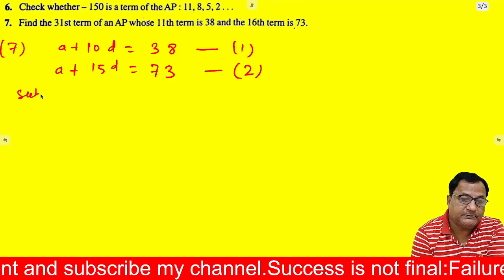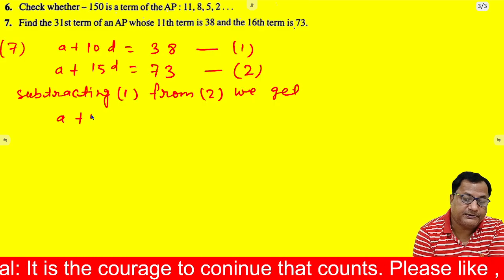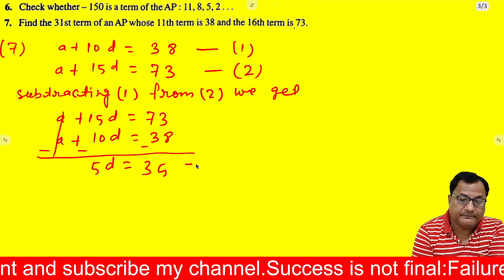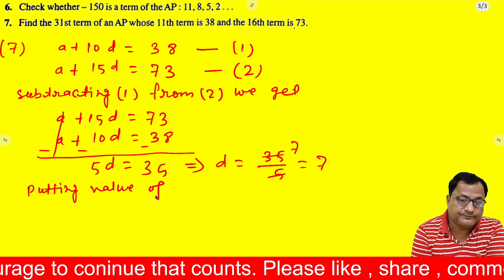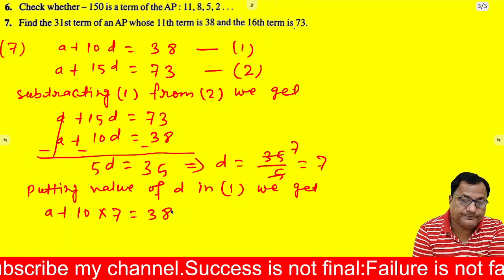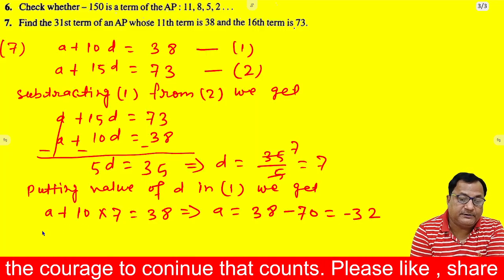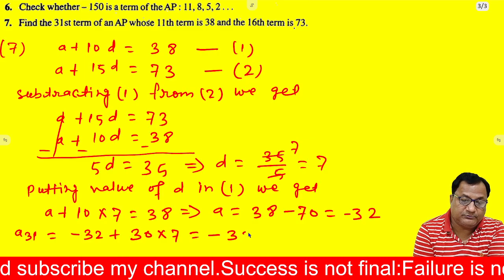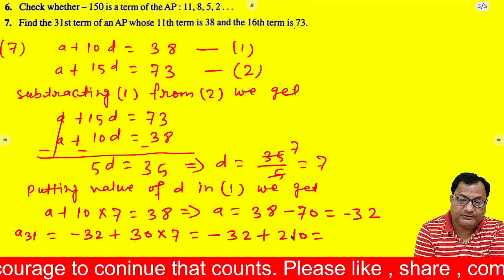Class X NCERT Mathematics Chapter 5 Arithmetic Progressions Ex. 5.2 Q No. 6 and 7 CBSE Board